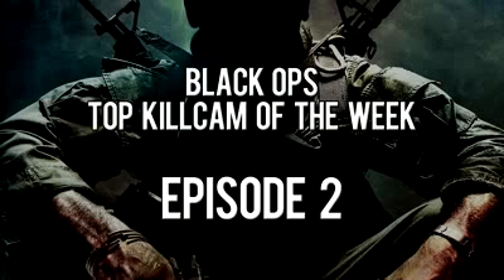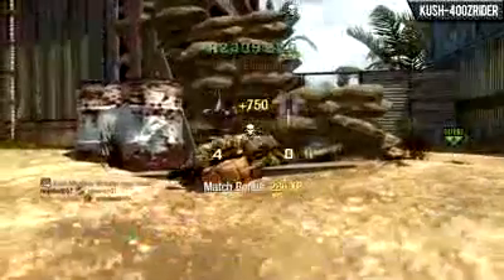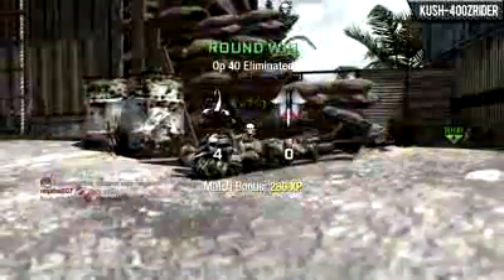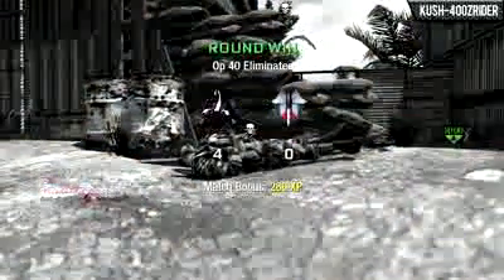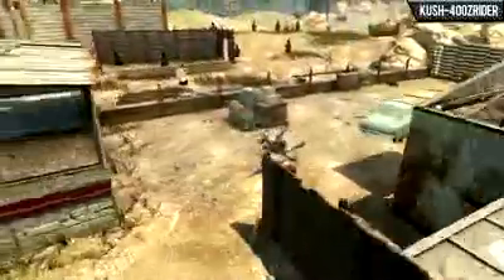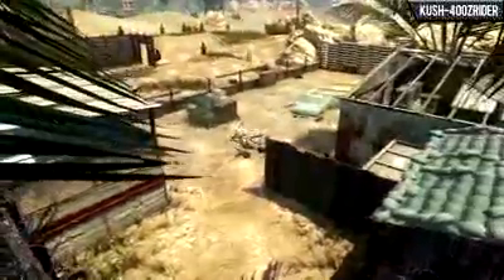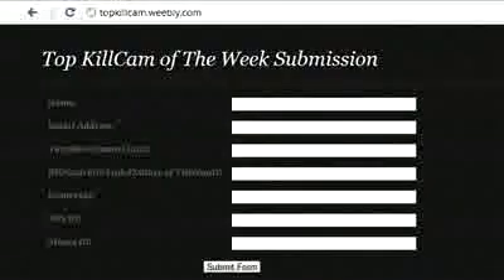Black Ops Top KillCam of the Week Episode 2